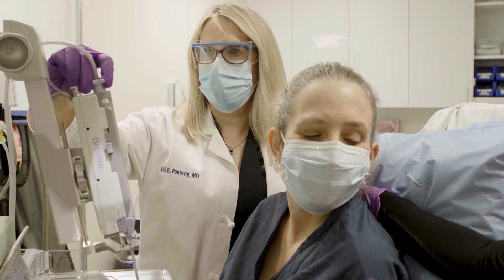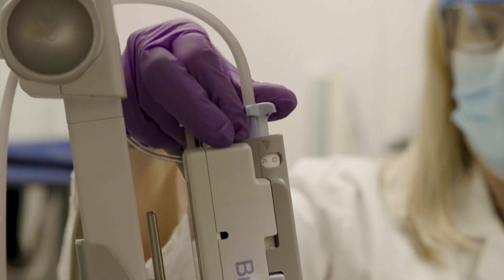What is a Breast Biopsy?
Dayna Levin, MD, a Penn Medicine breast radiologist, explains what a breast biopsy is and why it is used.  Although it sounds scary, a breast biopsy is a simple procedure that takes a small piece of tissue from the breast so it can be examined more closely.  The procedure can be done in the doctor’s office in just a few minutes.